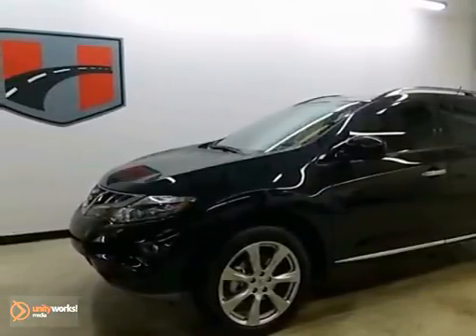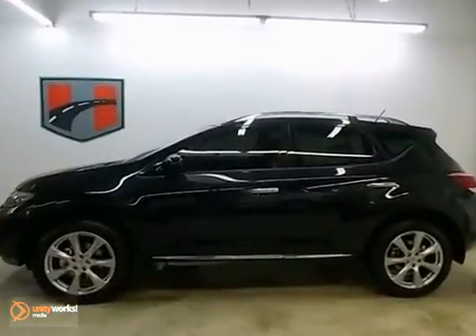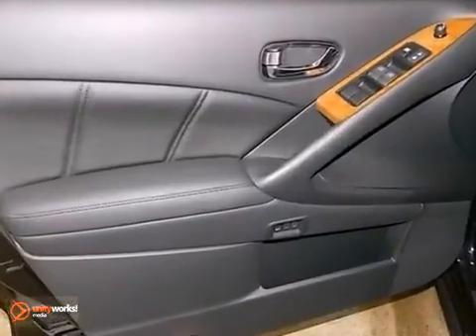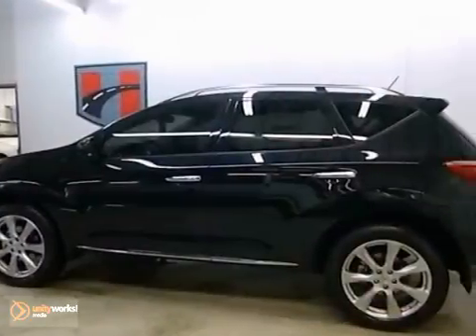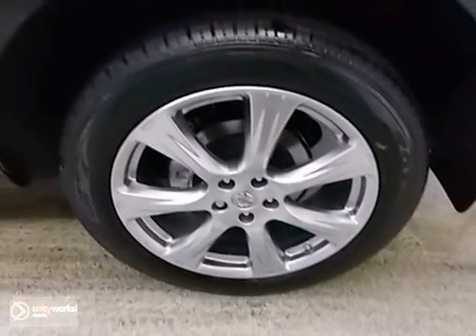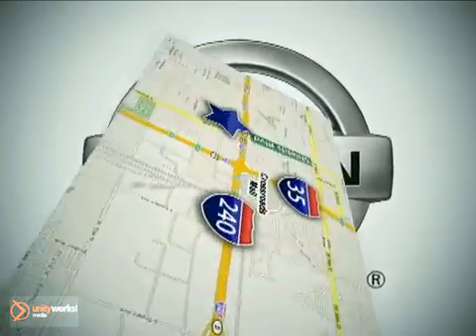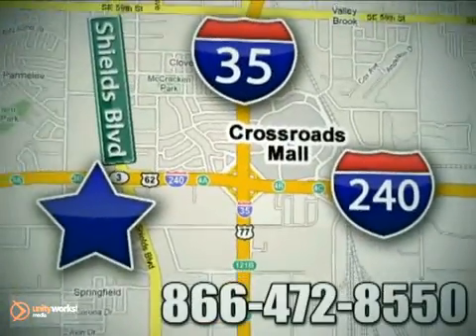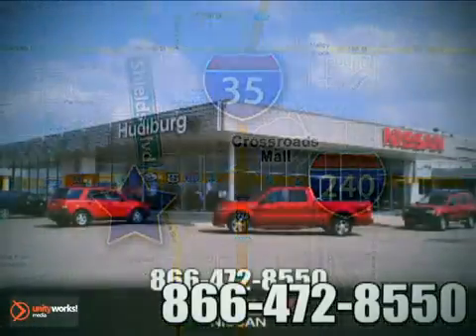2013 Nissan MURANO Oklahoma-City OK Norman OK Tulsa, OK #91357 - SOLD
SOLD -    Call or visit for a test drive of this vehicle today!